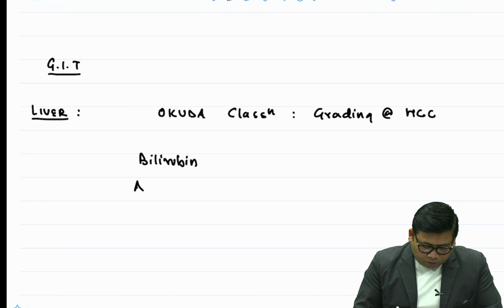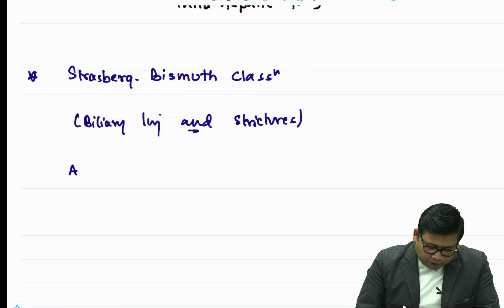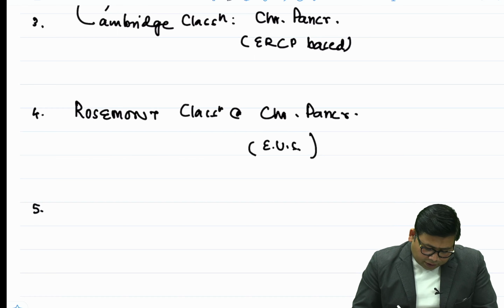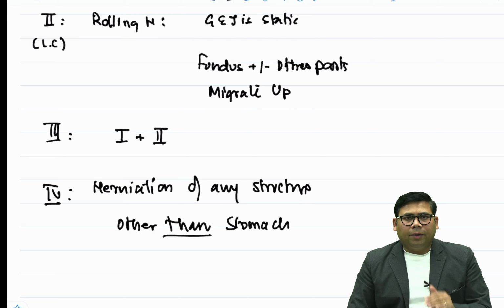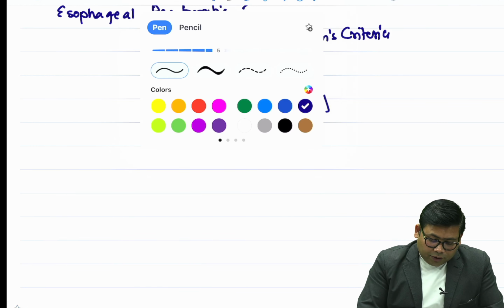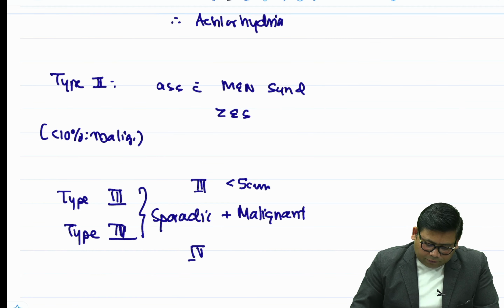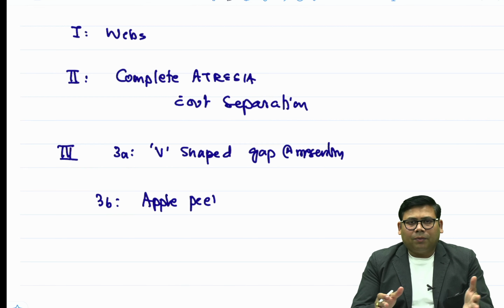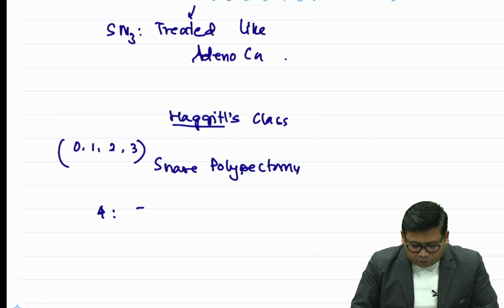must know classification of GIT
lets revise the most important classifications of GIT together in a rapid fire session. This will help you revise the maximum topics !